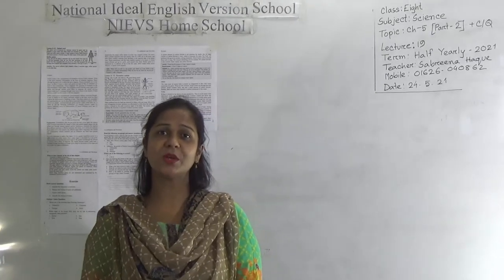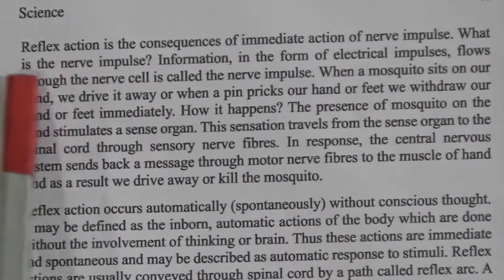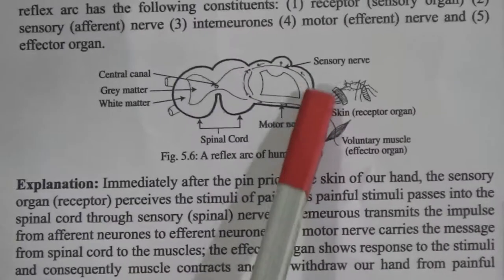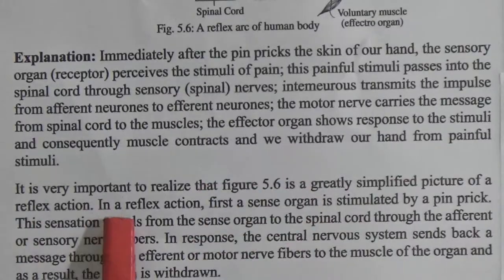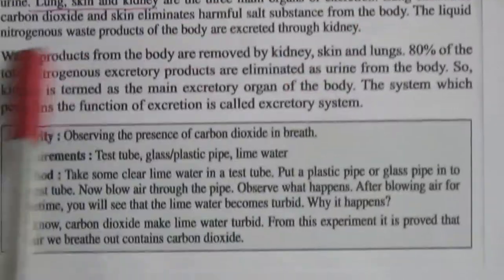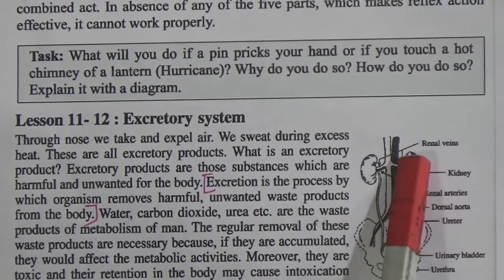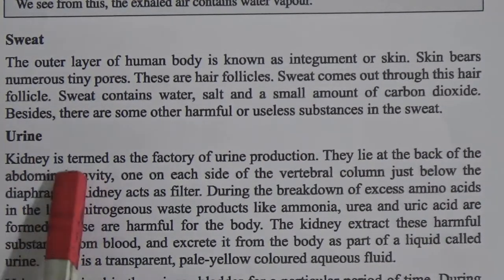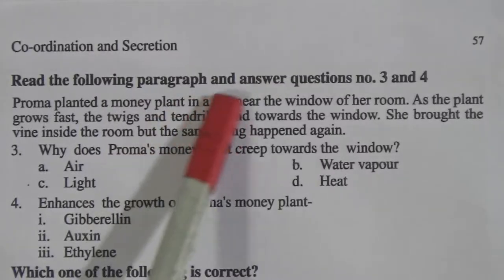Class: Eight, Subject: Science (Lecture- 19), Topic: Ch-5 (Part-2)+C/Q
Class: Eight
Subject: Science (Lecture- 19)
Topic: Ch-5 (Part-2)+C/Q
Teacher: Sabreena Haque